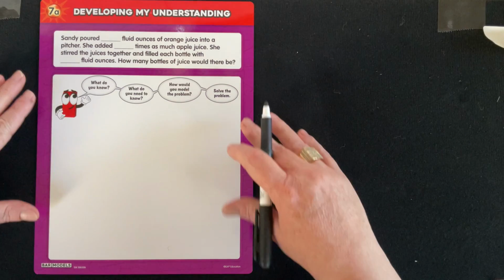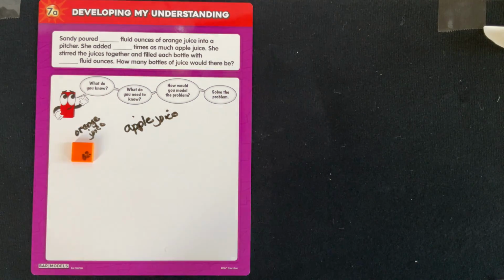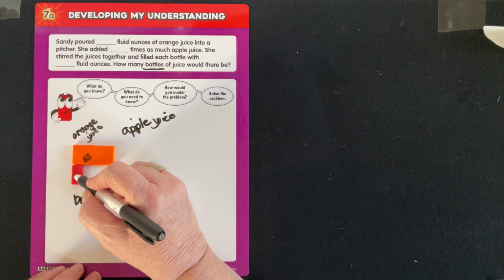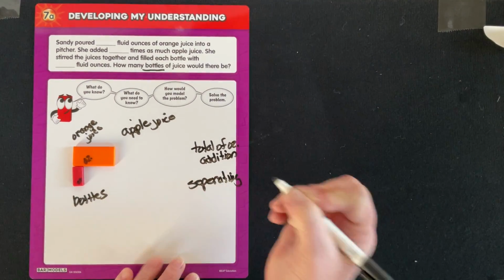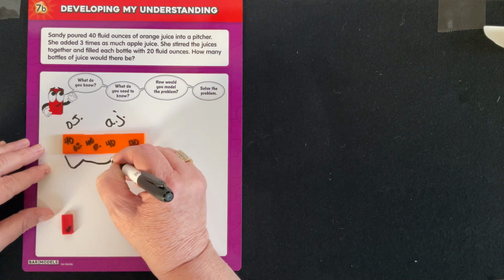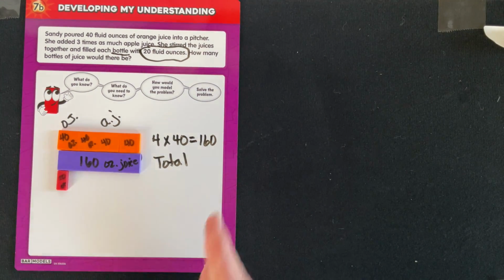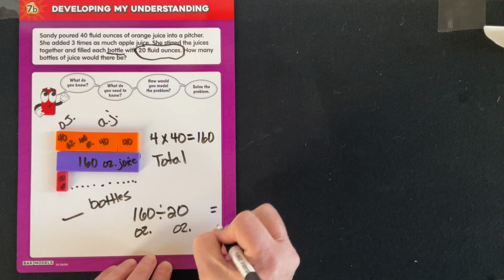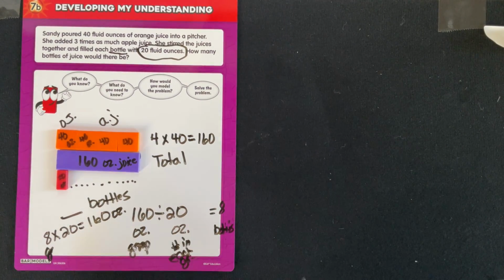Grades 4 - 5 Bar Model Curriculum Multiplication and Division Multistep 1